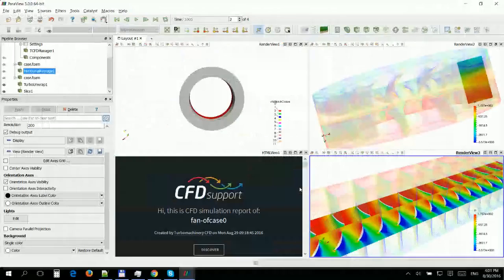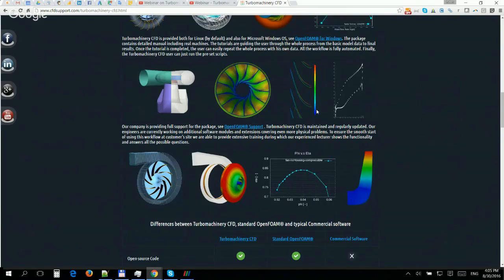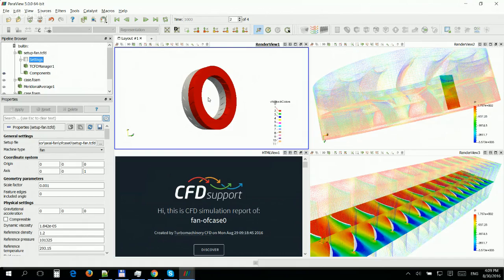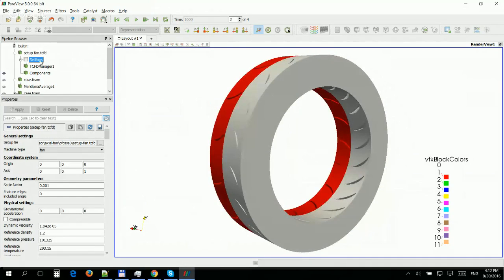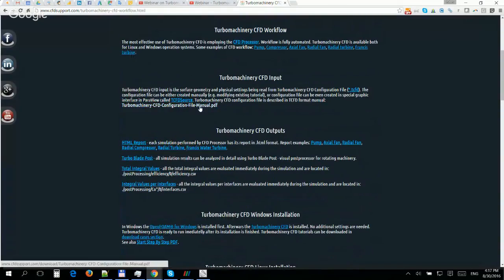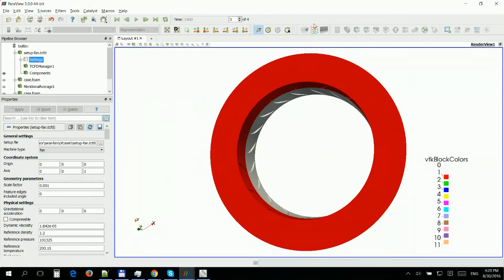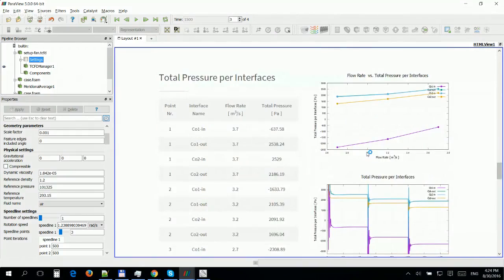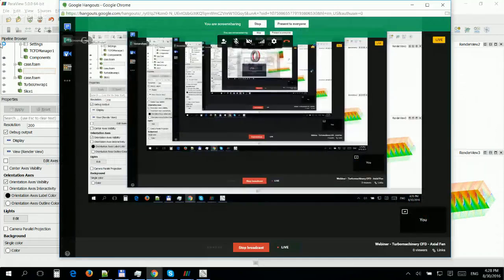Webinar 6 - Turbomachinery CFD, v. 16.06, Axial Fan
A webinar on usage of Turbomachinery CFD. In the first half a brief example of particular machine simulation. In the second half Q&A session.